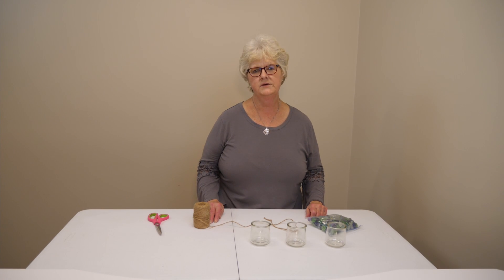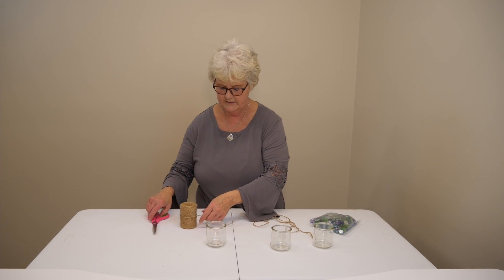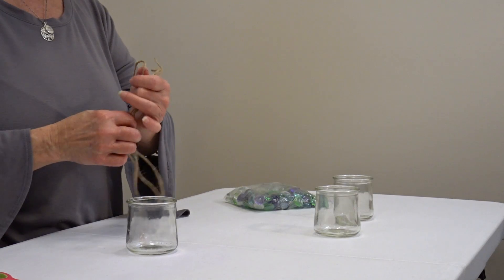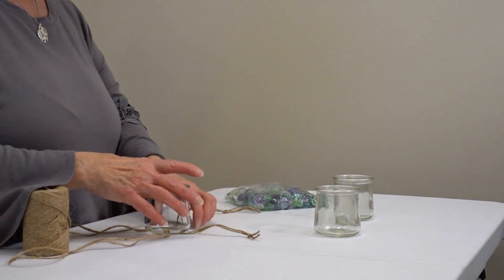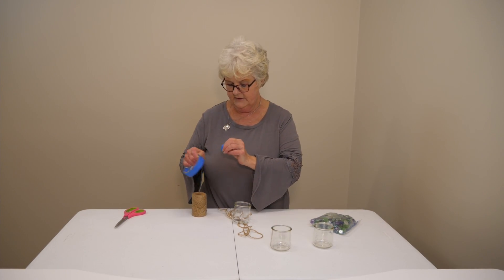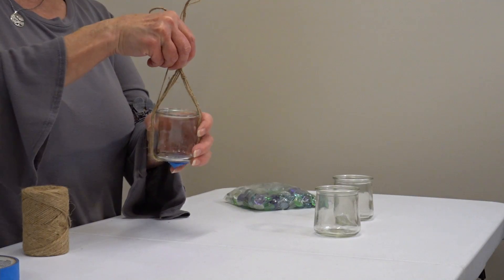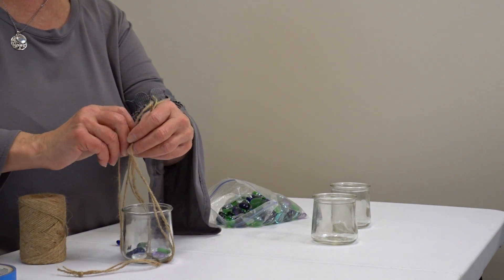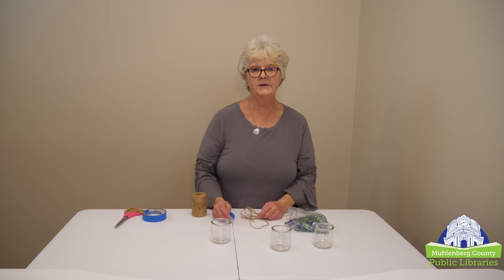Tutorial Tuesday (7/27/2021) - Hanging Jar Planter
Marlene has a new craft tutorial today! In today's video, she's showing how to use a recycled yogurt jar to make a cute hanging planter. What a great way to reuse an item that might end up in the trash otherwise!